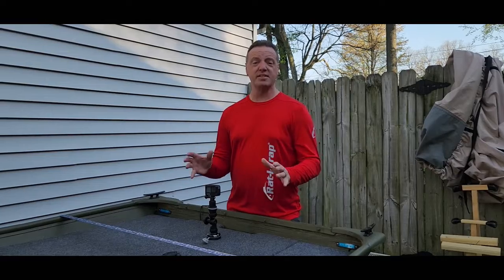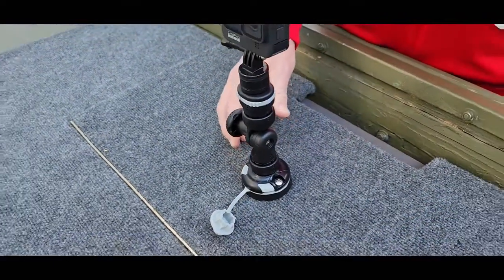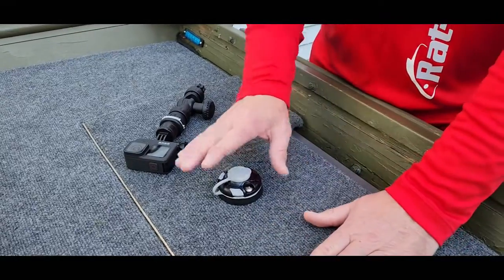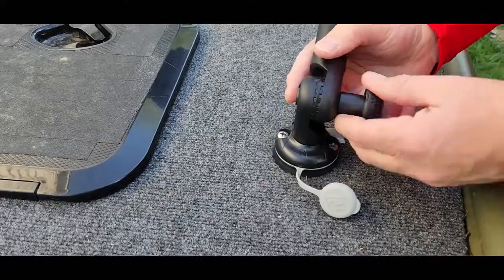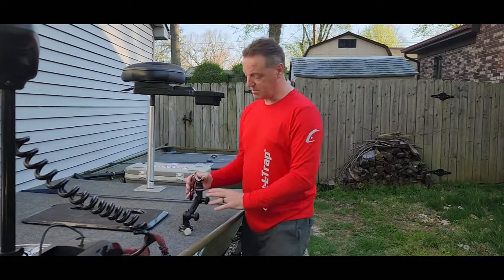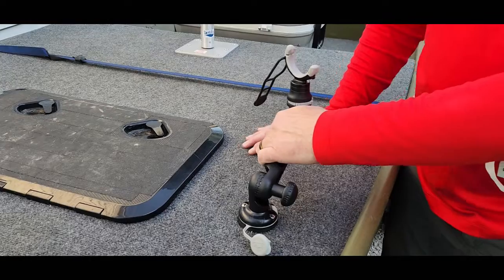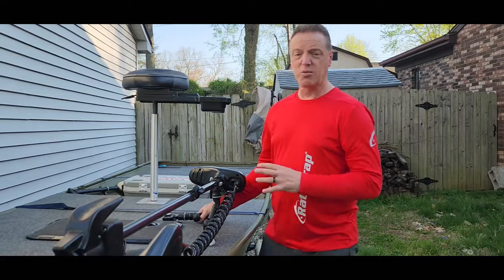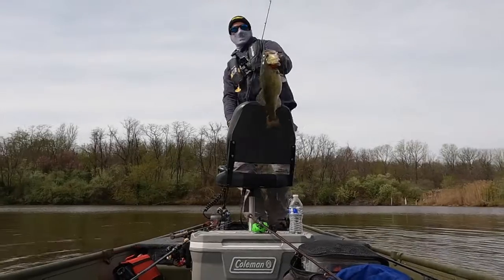Best GoPro & Trolling Motor Support Brackets For Your Boat or Kayak?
Checkout this GoPro and trolling motor support bracket mount suitable for any size boat or kayak. I've tried several and this system is the best I've found so far.

Blue Line Fishing 🎣 is ON:
Facebook: Blue Line Fishing @ripjawlures

Railblza GoPro Mount
Railblza Star Port Accessory
Railblza Trolling Motor Stabilizer Support Bracket